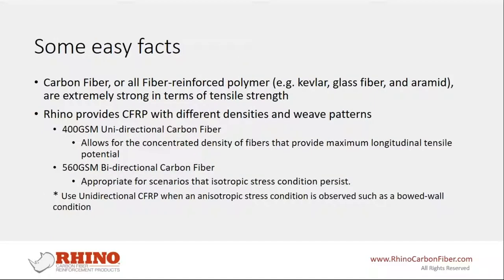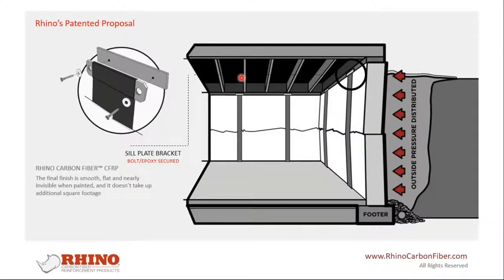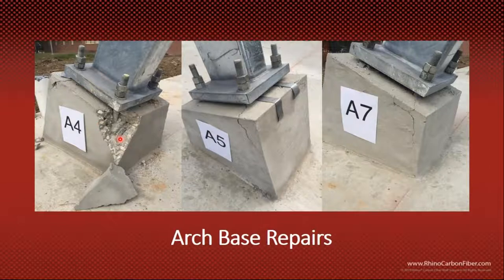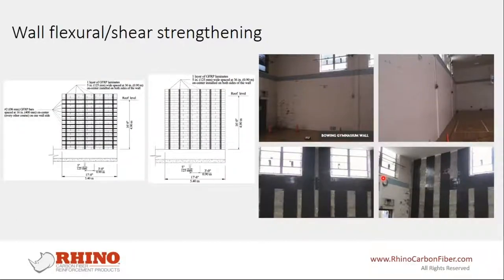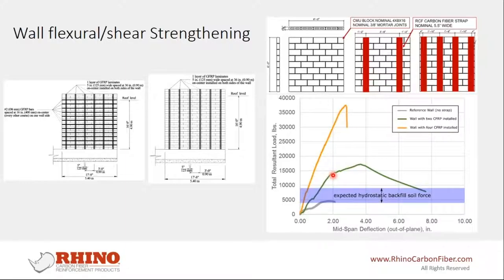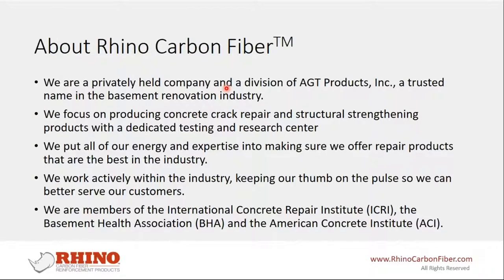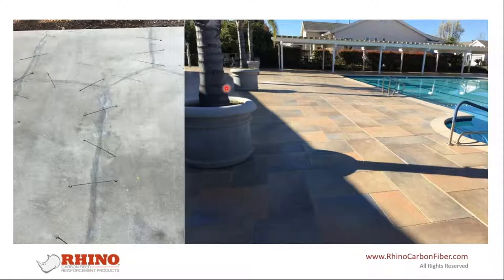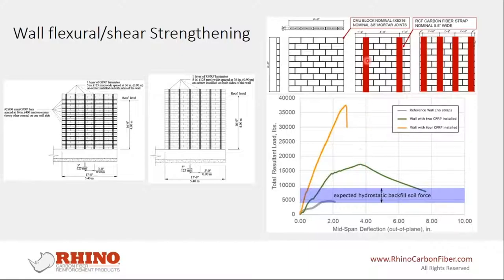Webinar: Technical Solutions & Technology for Strengthening & Repairing your Structure